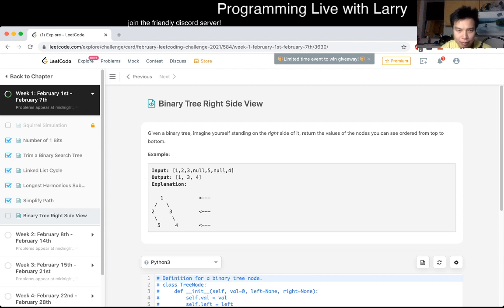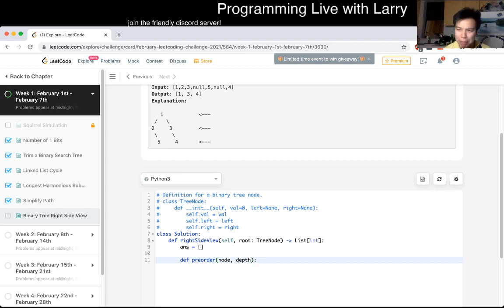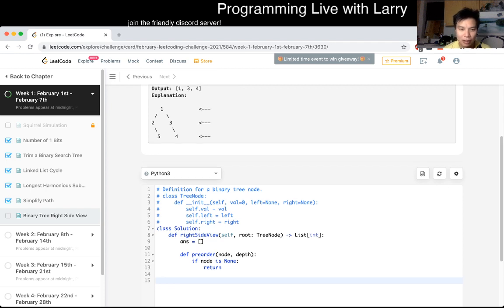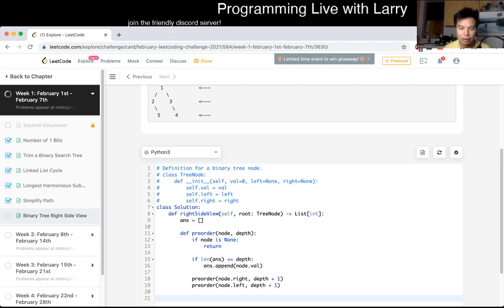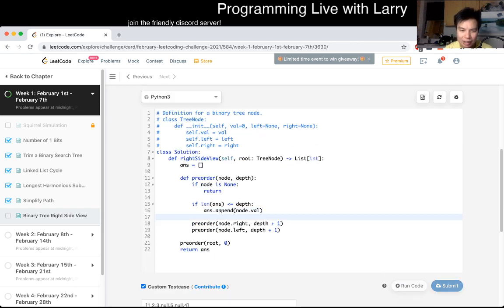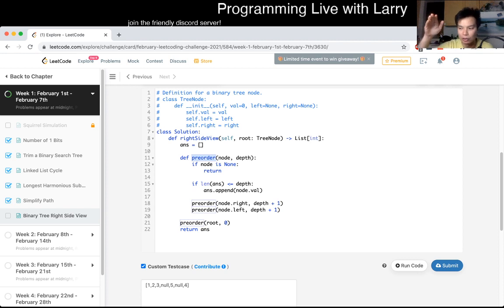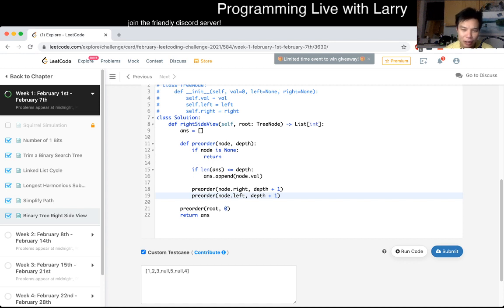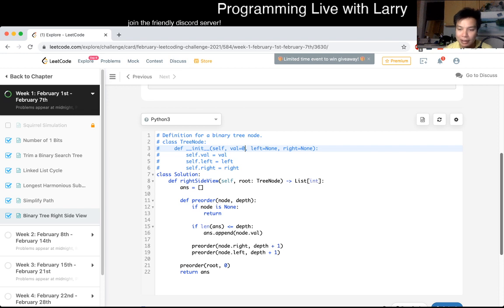Daily Leetcode #312: Feb 06, 2021 - 199. Binary Tree Right Side View